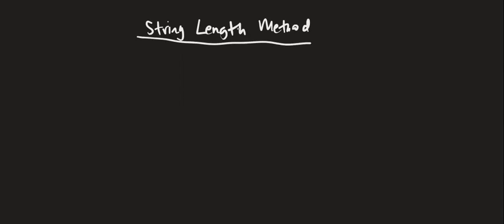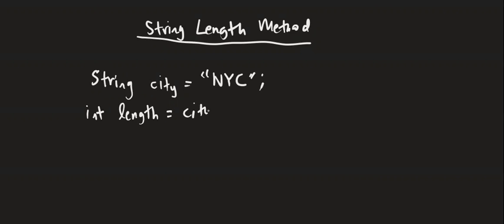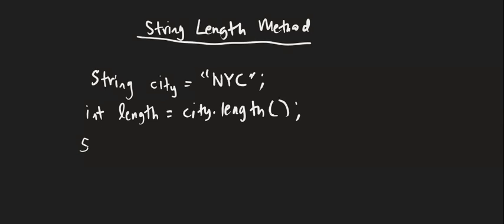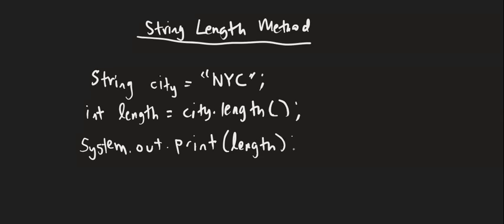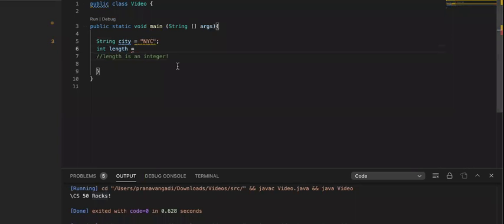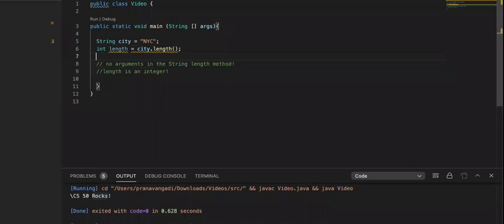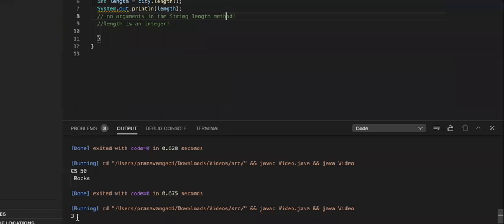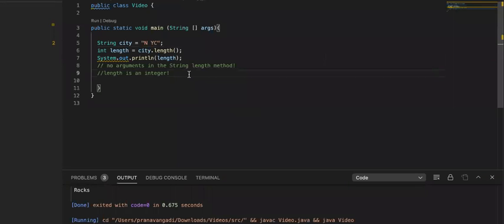String Length Method - Java Tutorials - Chroniva